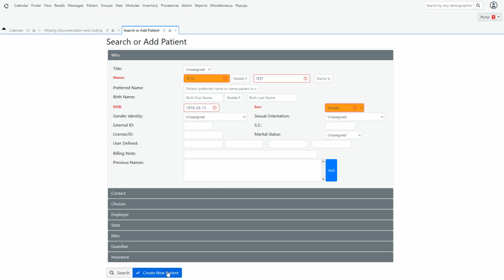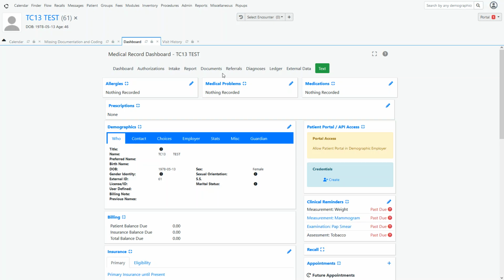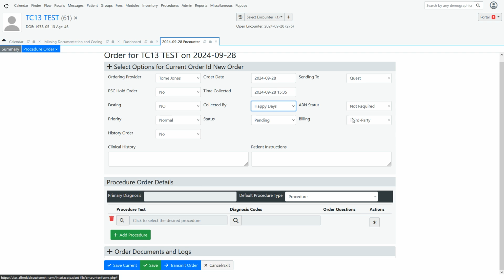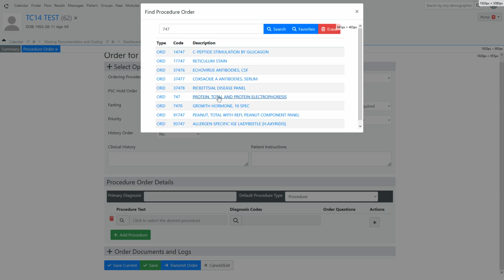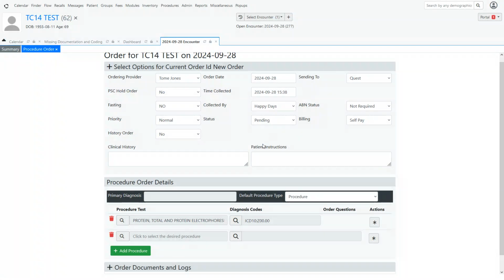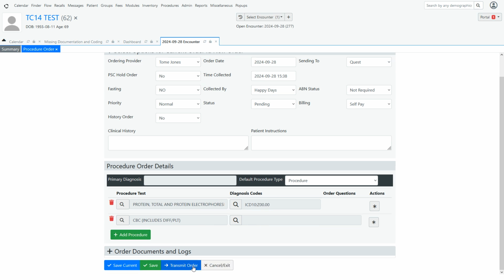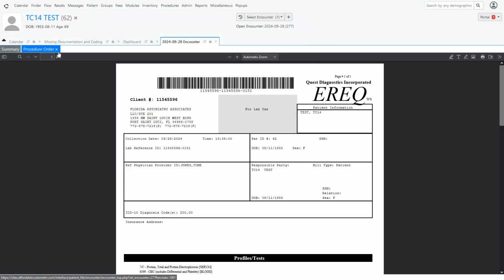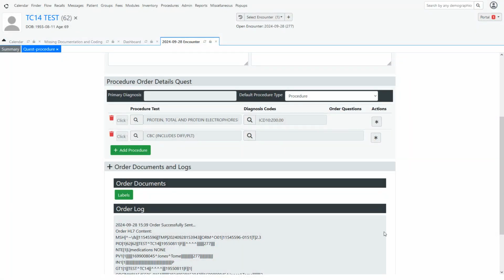Lab Specimen Labels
This is how to print labels